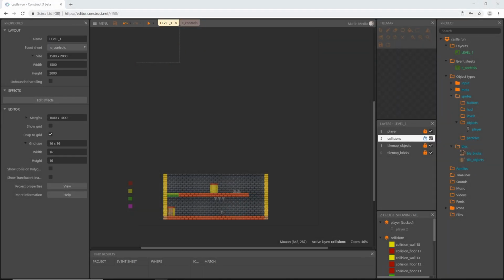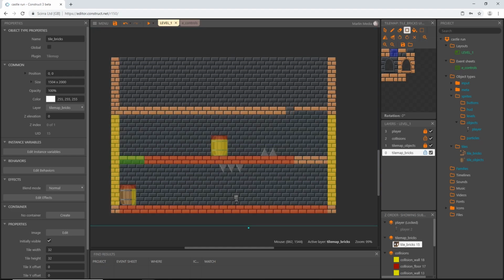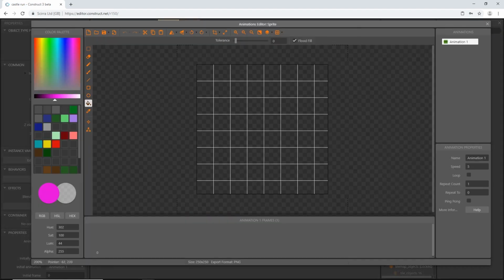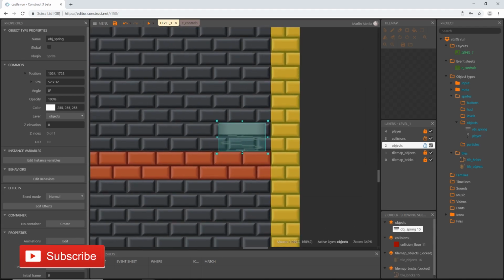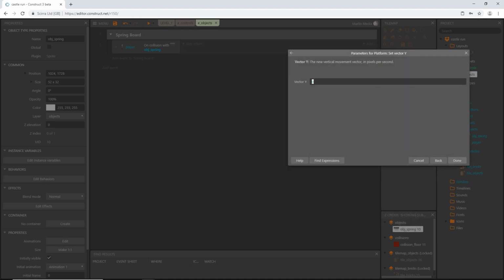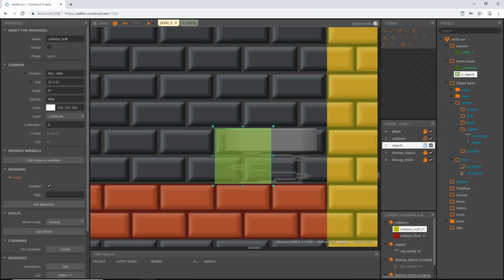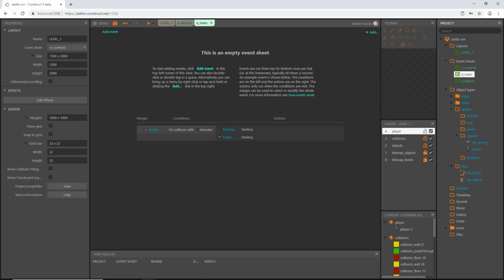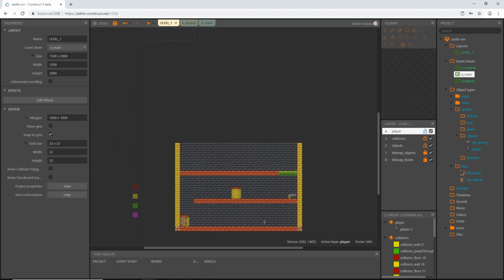Construct 3 Tutorial #6 - CASTLE RUN - Trampoline Spring Object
In this video we'll set up the spring object that catapults our player on to higher ledges like jumping on a trampoline. I'ts pretty simple but still requires a little attention to detail. We'll also get our "main" event sheet set up to use throughout the rest of development.